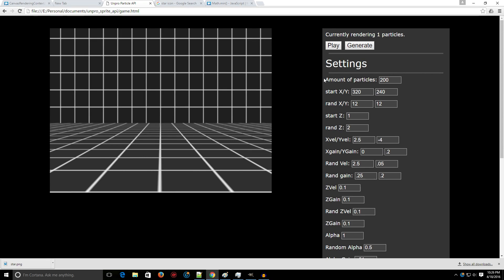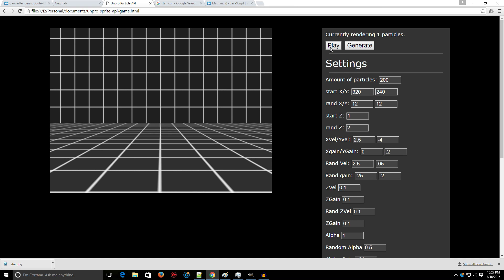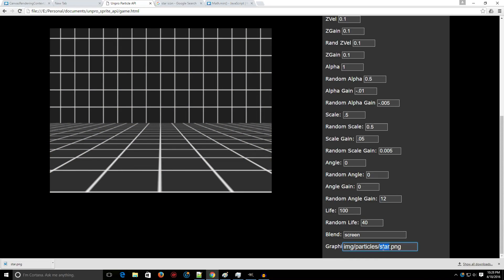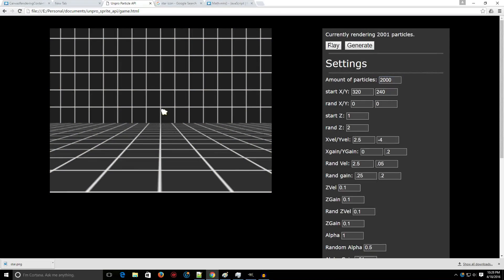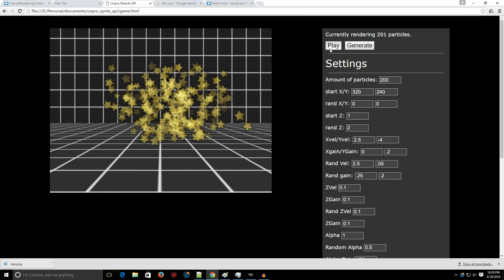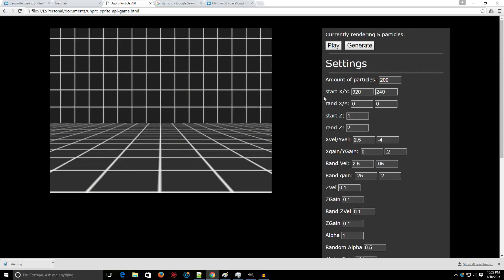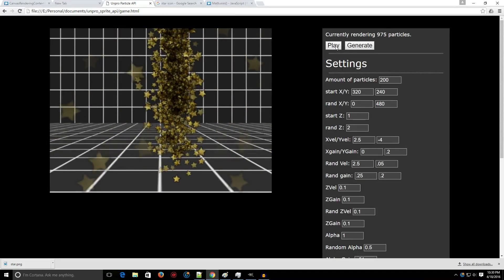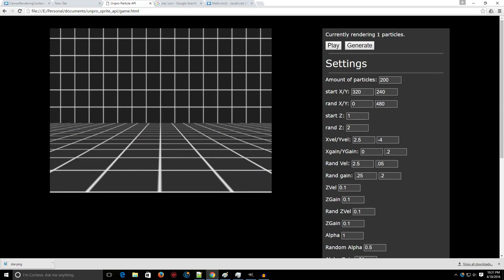My own game engine - Particle System! :D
So, heres my particle system :P